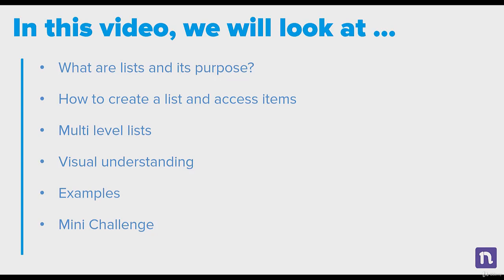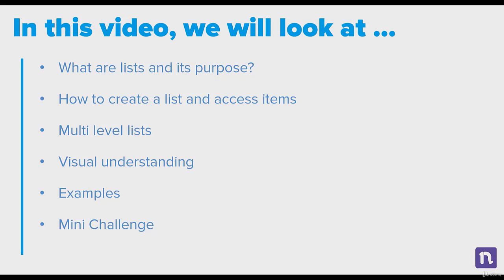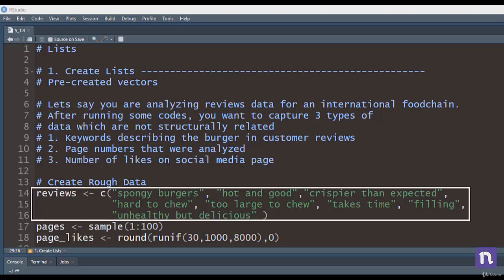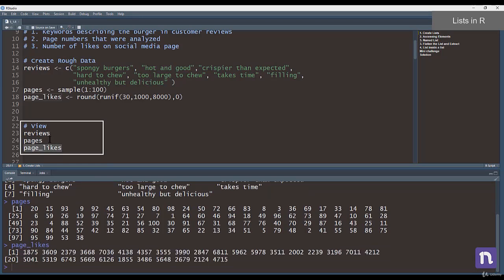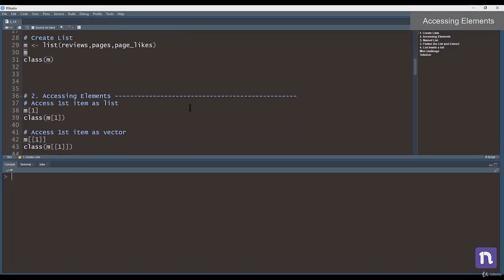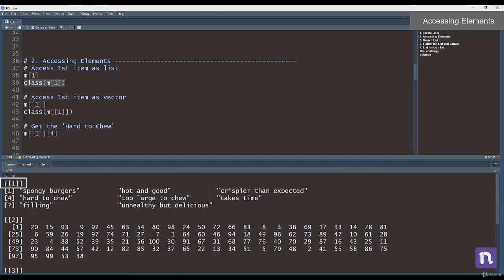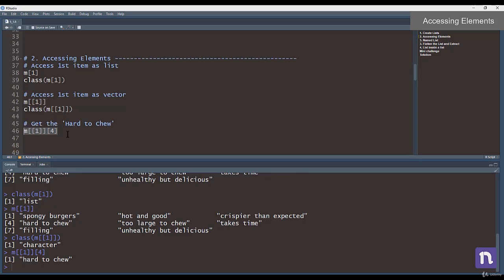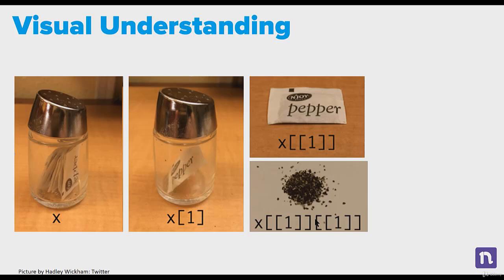| 33. Introduction to lists | R | USA |